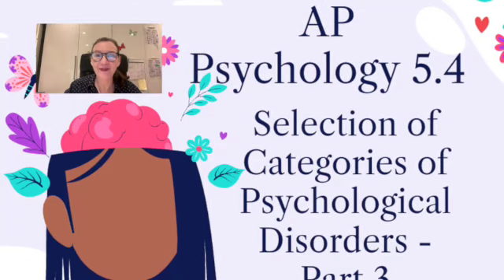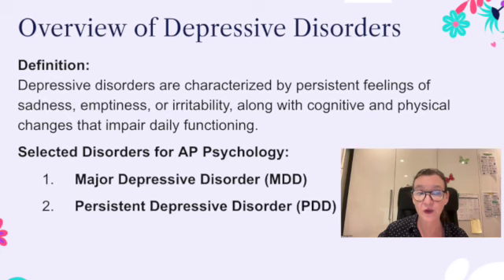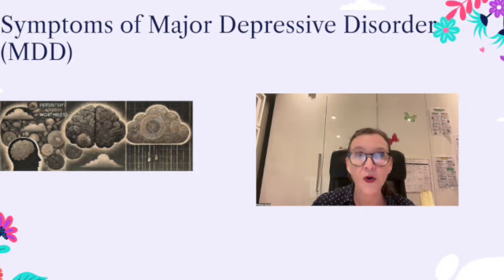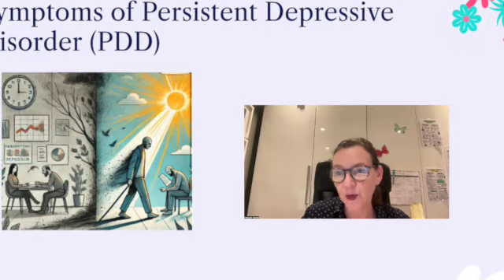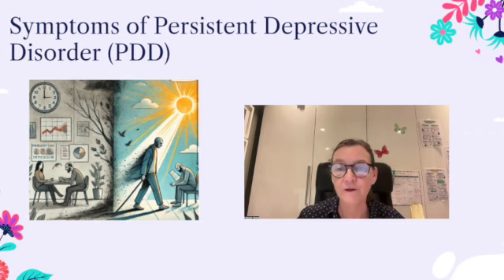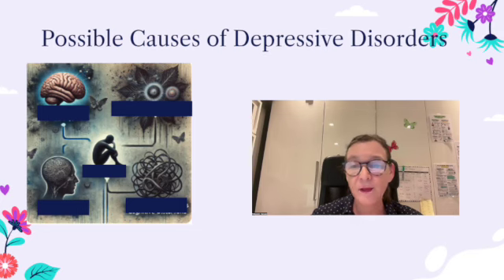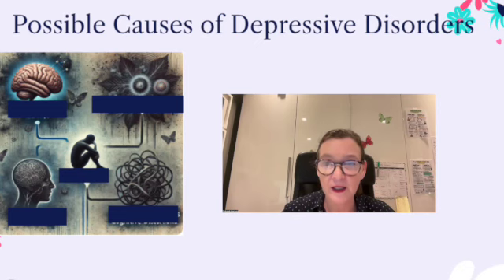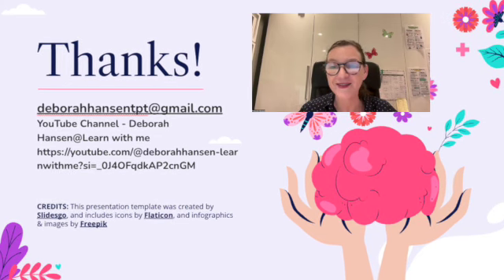AP Psychology 2025 | 5.4 Categories of Psychological Disorders |Depressive Disorders| explained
🔔 Welcome to Part 3 of our AP Psychology Unit 5.4 series on Psychological Disorders! This video dives into CED Question #3: Describe the symptoms and possible causes of selected depressive disorders—focusing on Major Depressive Disorder (MDD) and Persistent Depressive Disorder (PDD).
🧠 What You’ll Learn:
✔️ How MDD & PDD affect emotions, cognition, and physical health
✔️ Differences between major depressive episodes vs. chronic low mood
✔️ The biological, social, behavioral, and cognitive causes of depression
✔️ Real-life examples to help you apply this knowledge to AP Psychology exam questions
Ap Psych Unit 5 - slideshow - workbook and notes
🎯 Why Watch?
This video is designed to help AP Psychology students understand the symptoms, causes, and real-world impact of depressive disorders—aligning directly with College Board’s Course Exam Description (CED).